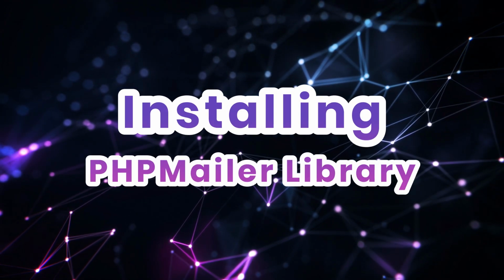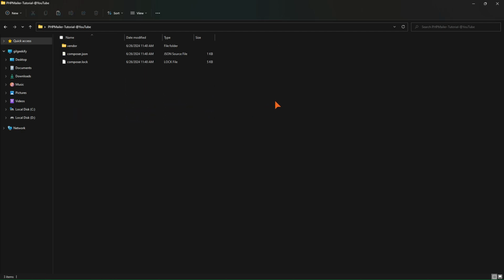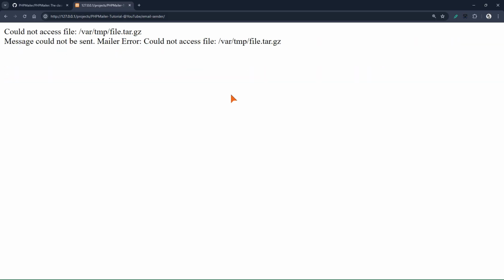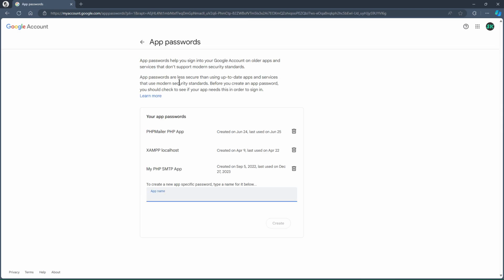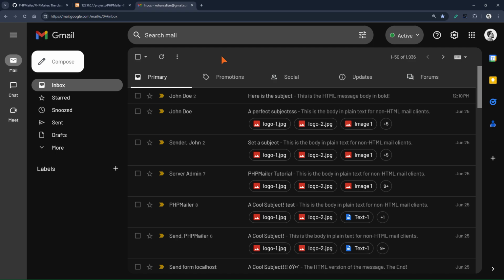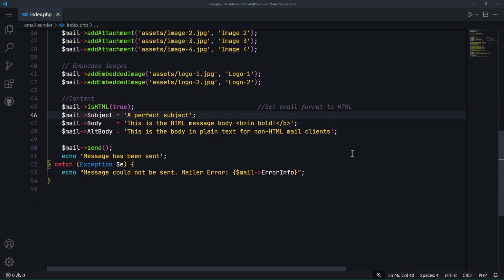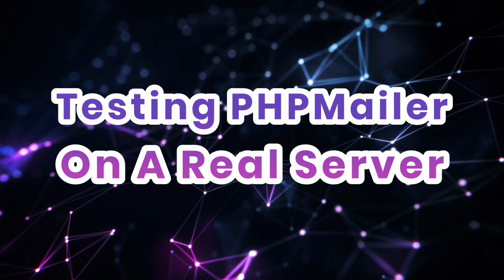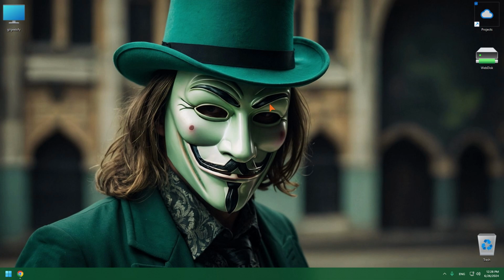How to Send Emails in PHP with PHPMailer via Gmail SMTP and Google App Password | PHPMailer Tutorial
Learn how to use the PHPMailer library in XAMPP localhost as well as on a real Linux server. We are going to learn how to send emails in PHP via Gmail SMTP and how to generate and use an app password for your Google account. PHPMailer is a popular and widely used PHP library for sending emails via SMTP (Simple Mail Transfer Protocol). It simplifies the process of creating and sending emails from a web application.

0:00 Introduction
0:45 PHPMailer library installation
1:36 Install PHPMailer with Composer
3:33 Code an email sender script
4:23 Directory handling (vendor/autoload.php)
5:09 Define Gmail SMTP server settings in PHPMailer
5:44 How to generate a Google app password
7:16 Define protocol and port in PHPMailer (TLS/SSL)
7:40 Define email sender and recipients in PHPMailer
8:03 Send testing emails via PHPMailer on localhost
9:04 How to send attachments with PHPMailer
10:16 How to embed images in an email body
13:12 Run PHPMailer on a real server (live Linux server)
15:18 End Screen

⏯️ By watching this video, you will learn:
🔴 How to install and use the PHPMailer library with Composer
🟢 How to generate a Google App password for a Google account
🔵 How to send attachments in email with PHP using PHPMailer
🟡 How to embed images in the email body with PHPMailer
🟠 How to connect Gmail SMTP in PHP for sending emails
🟣 How to use Gmail SMTP in XAMPP localhost for sending emails